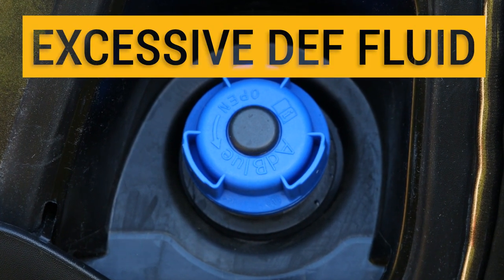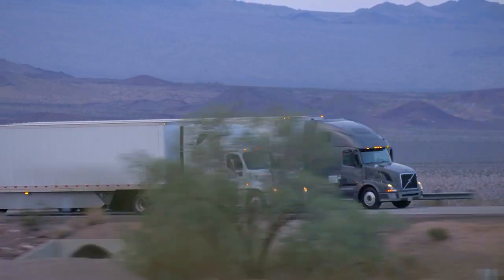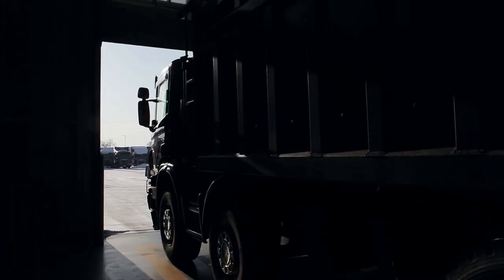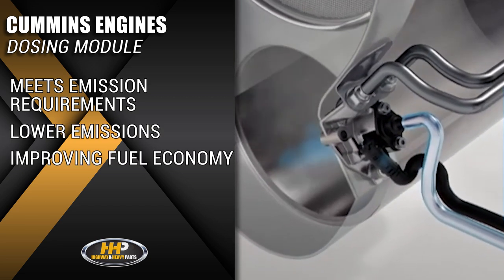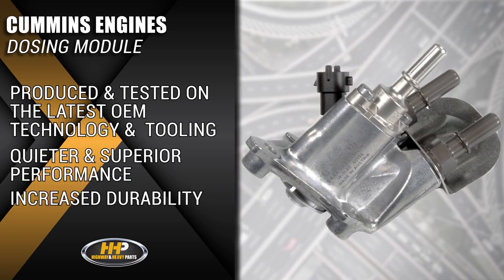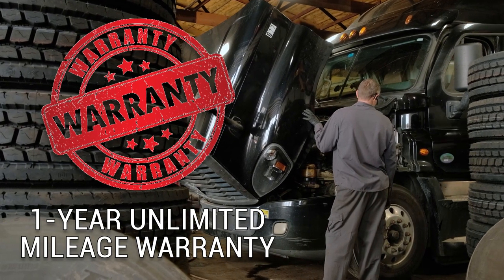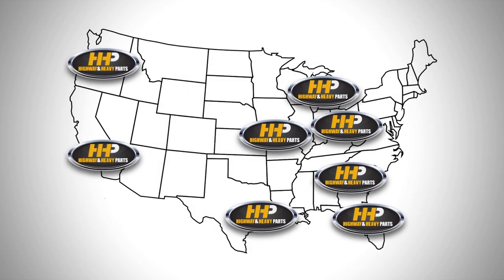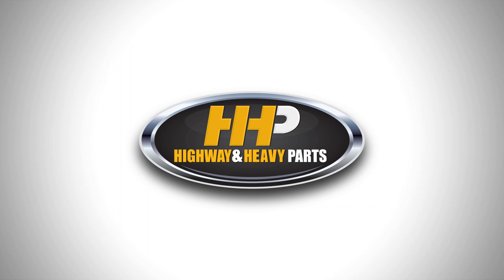Cummins DEF Pump Module Overview. Check This Out!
If your truck is consuming excess DEF and showing white buildup on the stacks, it’s a sign of a failing DEF pump dosing module. This can lead to engine codes and poor performance. Learn how a new dosing module can get your Cummins engine back to optimal efficiency.

What You Will Learn:
Symptoms of a failing dosing module
Benefits of a new dosing module for your Cummins engine
How a dosing module improves fuel economy and performance

Step-by-Step Guide/Tutorial:
Step 1: Identify symptoms like excess DEF usage and white buildup on stacks.
Step 2: Check for engine codes and inefficient running.
Step 3: Understand how a new dosing module can resolve these issues.
Step 4: Install the new dosing module to restore optimal engine performance.
Step 5: Verify improvements in fuel economy and engine torque.

Key Benefits:
Reduces excess DEF usage
Improves fuel economy and engine torque
Ensures compliance with emissions standards
Provides quieter operation and enhanced durability
Backed by a one-year unlimited mileage warranty